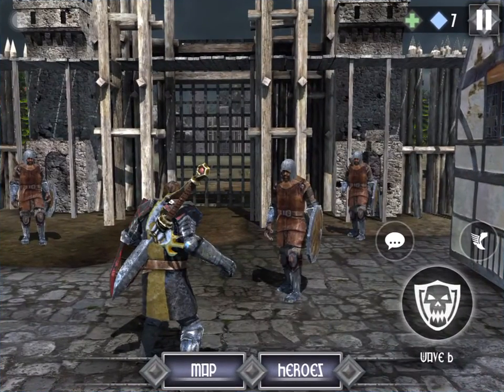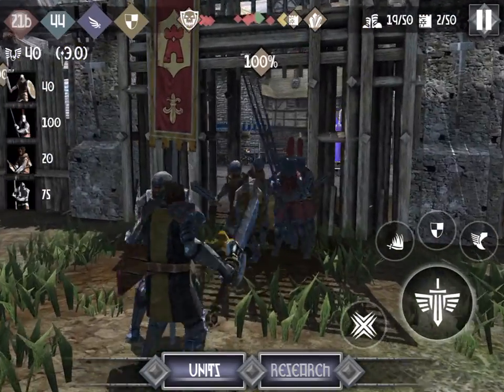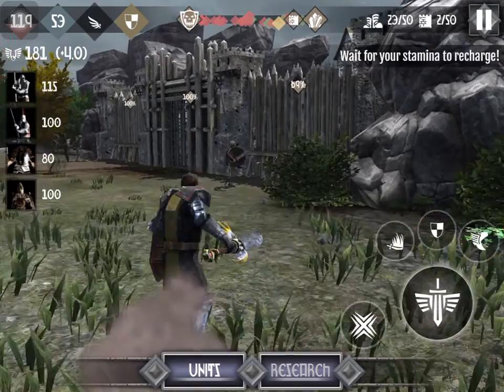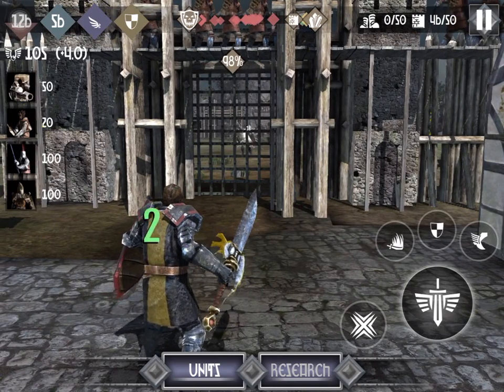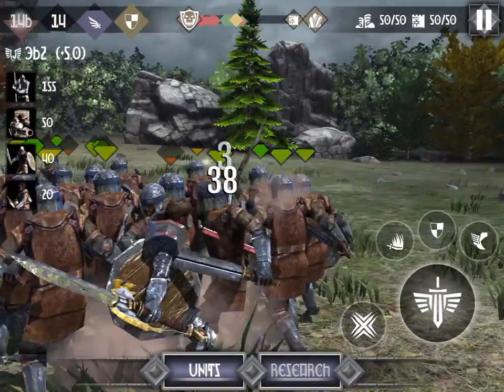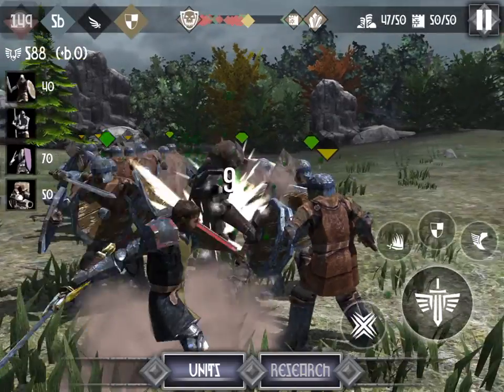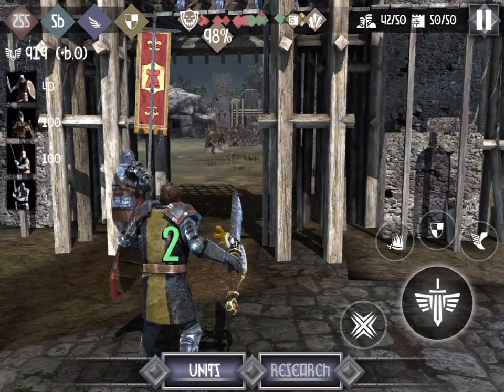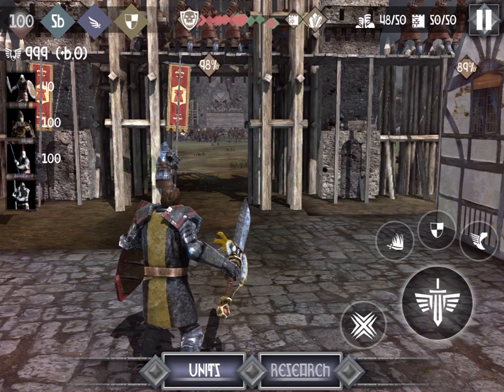Heroes and Castles 2- E1: How Long Do They Fight?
This game is made up of loads of tactics and fun as well. Check out my gameplay and experience the long sense of war against dead skeletons wanting to destroy my healing crystal!

I give credits to the use of this song to MA HO RO; thanks to you for this song (Silhouette by KANA-BOON: featured in Naruto Shippuden, Opening 16) and I hope you are fine with this!

Don't forget to also check out the G9-Community link on my channel for opportunities to talk about subjects in longer conversations!